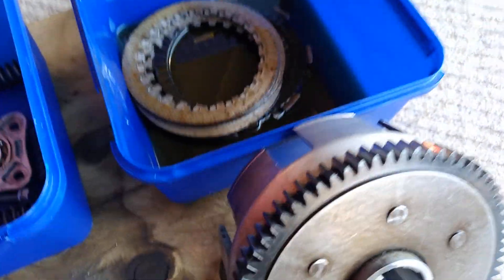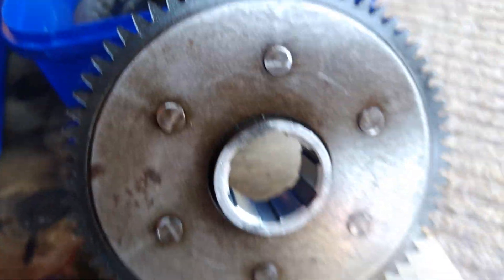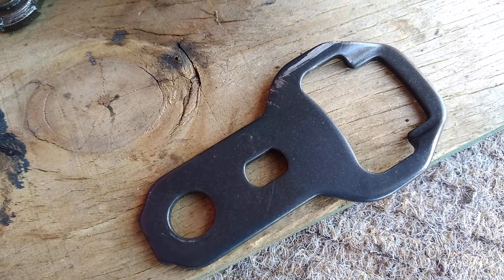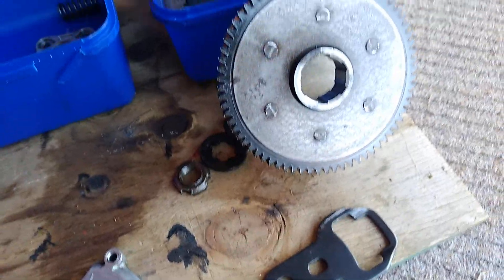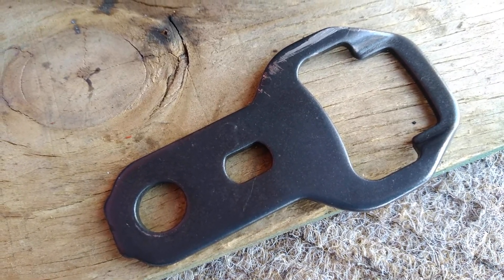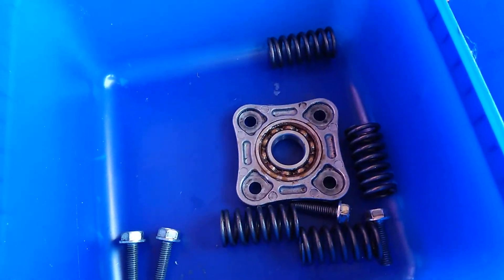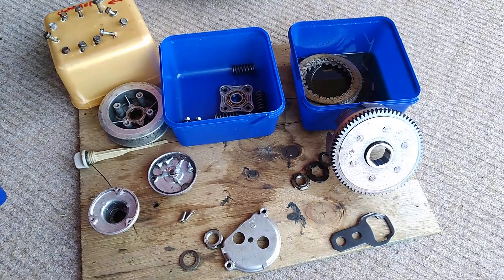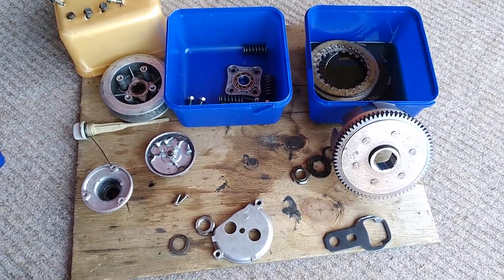Ctx200 frame, 230 engine, internal noise, appears rivets on clutch basket hits the shifter plate...